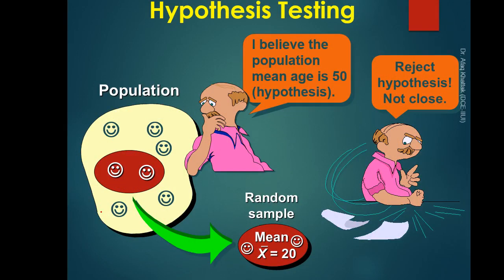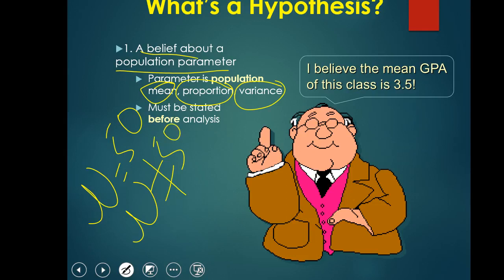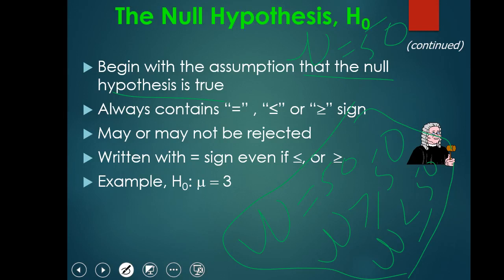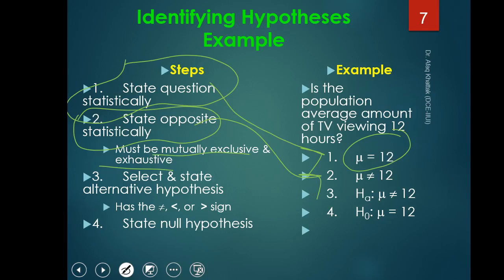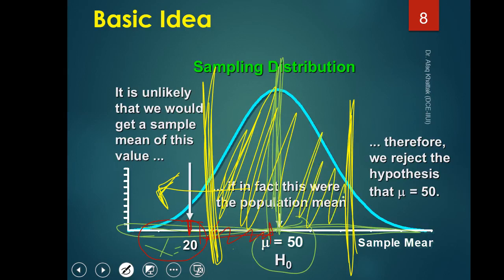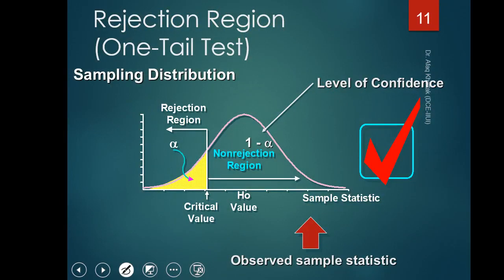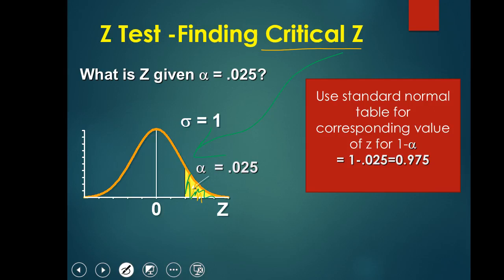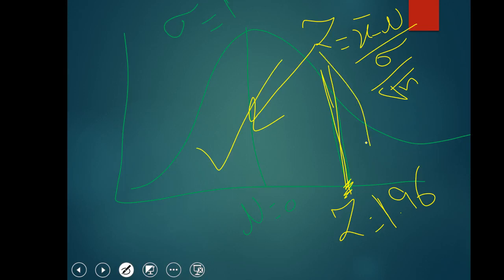Hypothesis Testing: Null Hypothesis: One Tail: Upper Tail Test by Dr Afaq Khattak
Lecture Content.
00:00 Introduction
00:42  hypothesis Testing
00:53 Overview of Hypothesis Testing
03:37 What is hypothesis
05:15  Null hypothesis
09:00 Alternative hypothesis is the opposite of the Null hypothesis
18:20 Level of Significance
19:07 Upper Tail Test
19:17 Upper Tail Test
19:51 One Tail Test
20:40 What is Test Statistics
21:00 Test Statistics